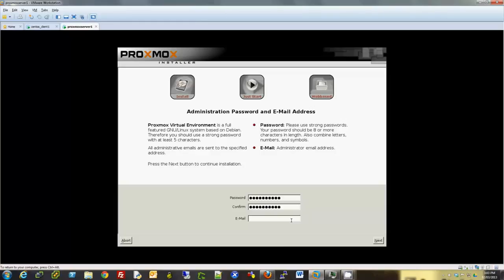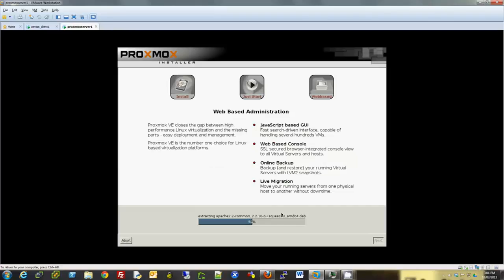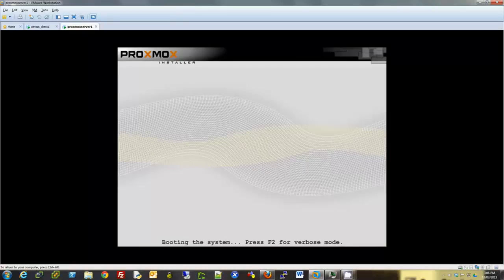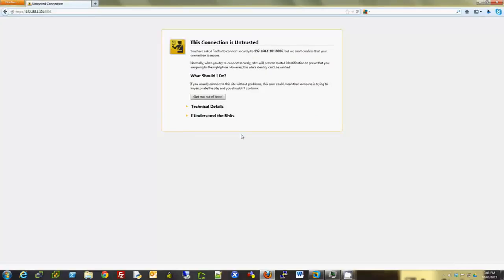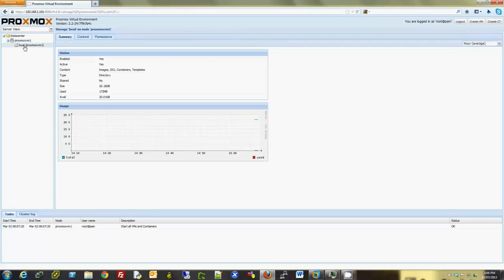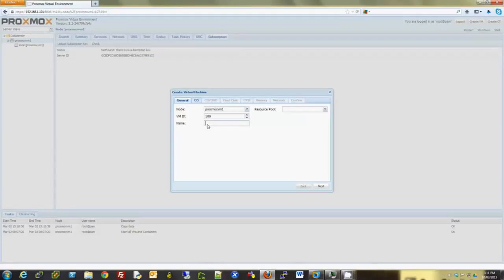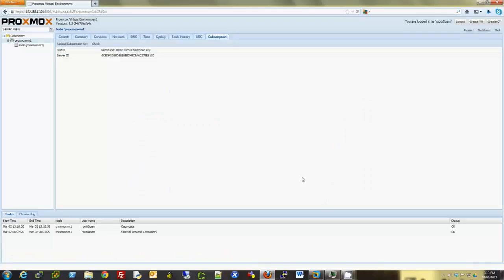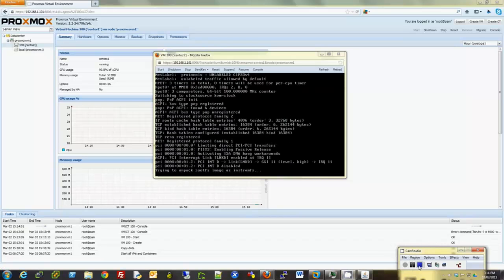Dedicated Managed server hosting VMware part2